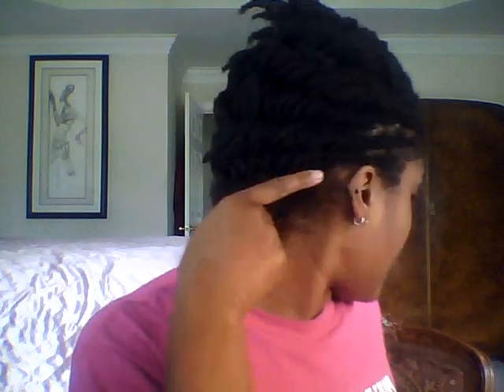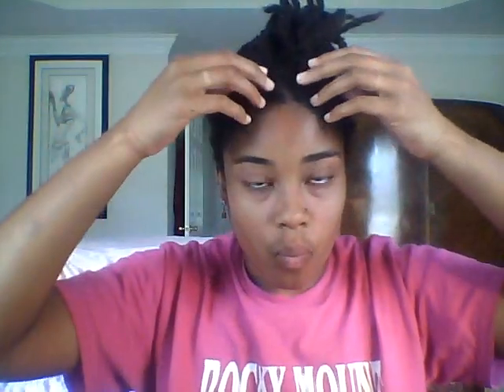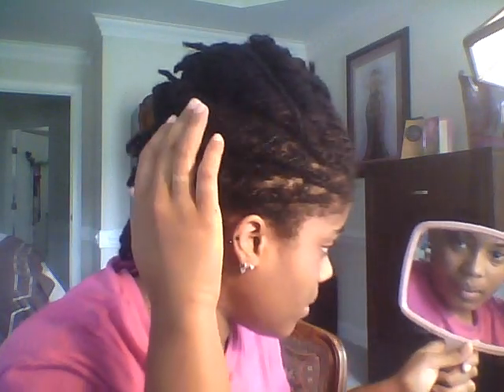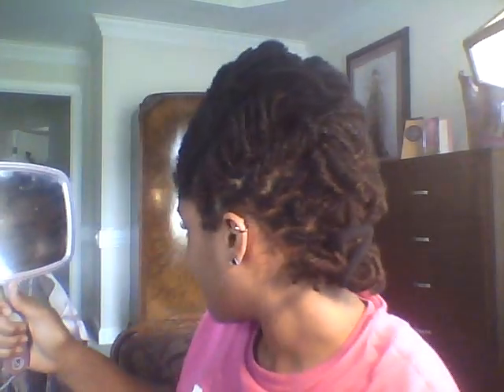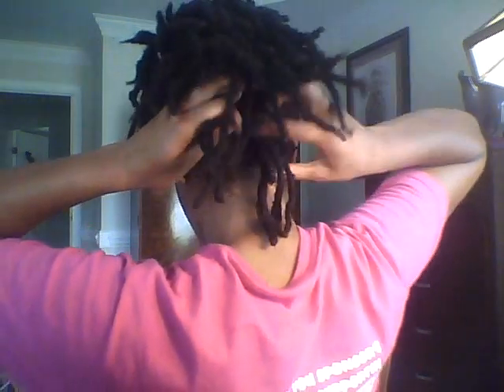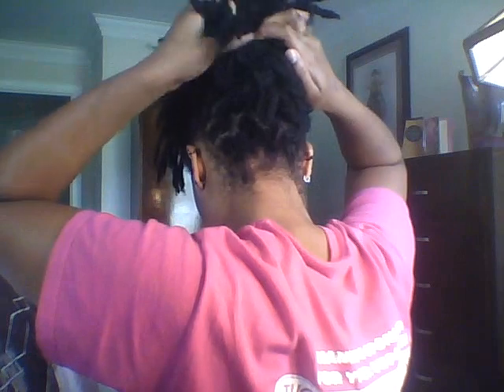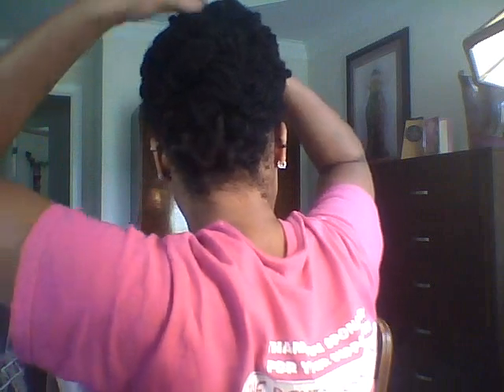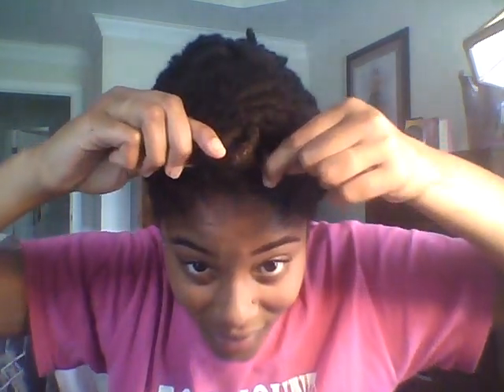New Loc style: Mohawk-ish Inspirations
This look starts with the Ledisi-ispired do and ends with another Janelle Monae type look. I go through 3 different ways to make this style fun, interesting, and cute. I hope you enjoy.